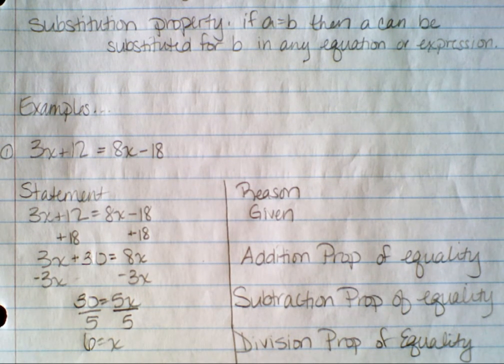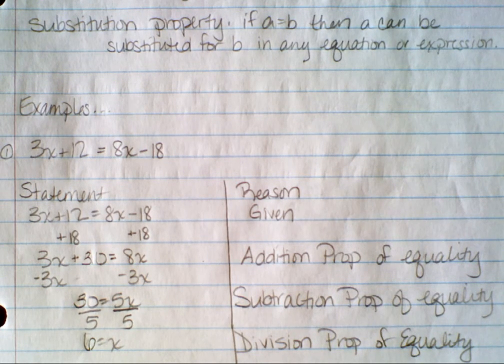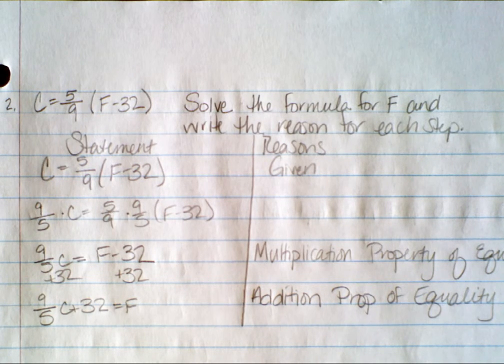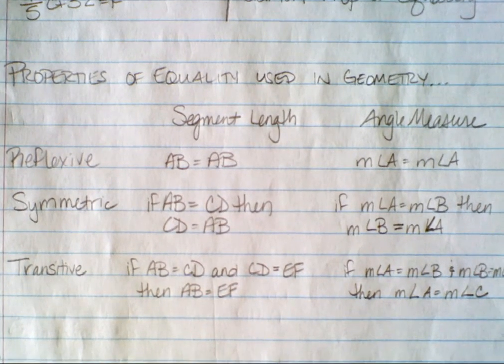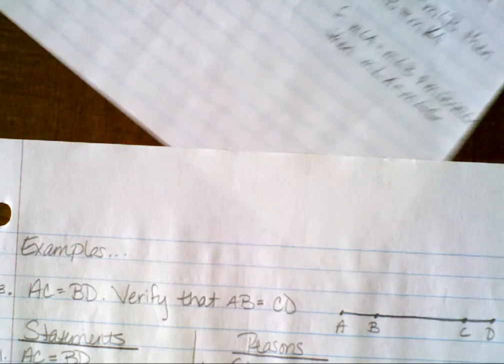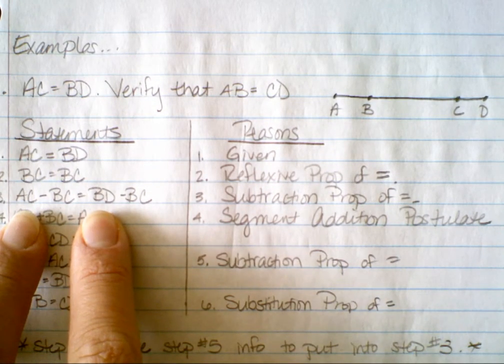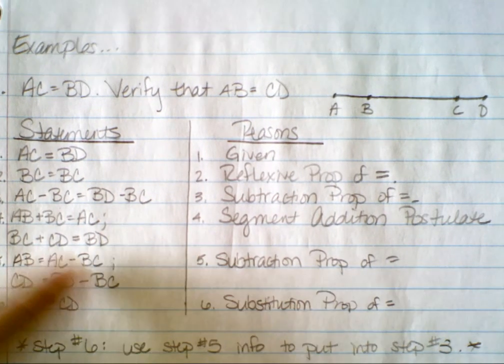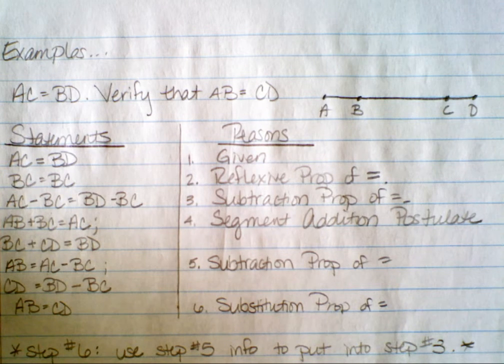Goemetry 2 4 v2